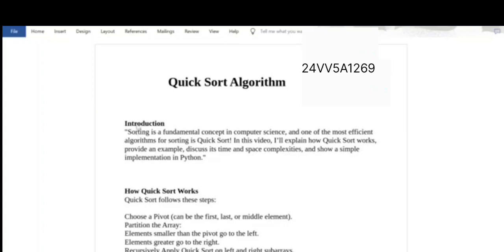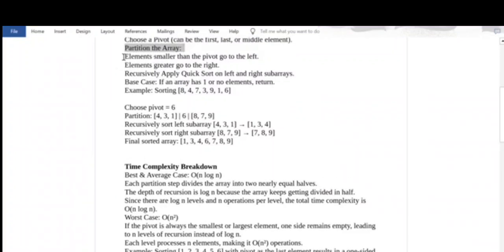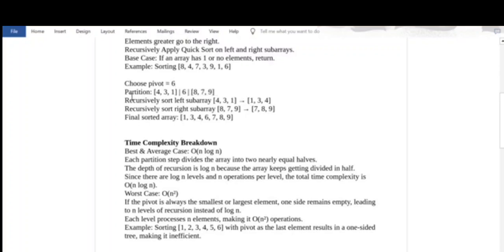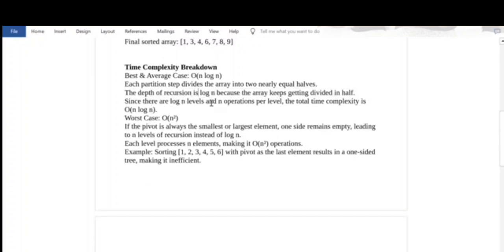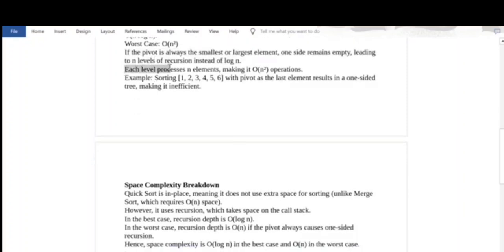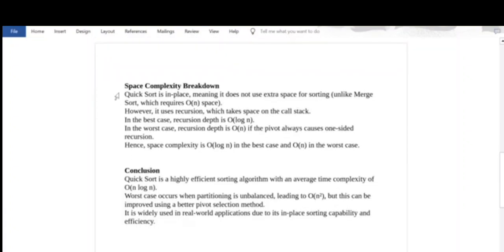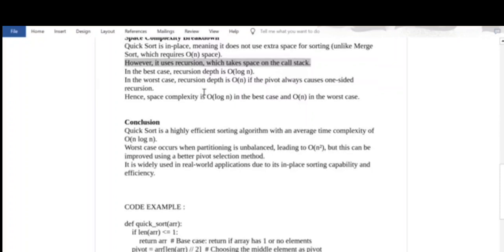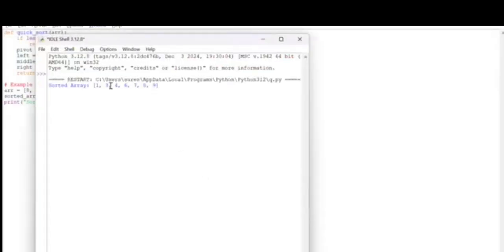QUICK SORT ALGORITHM COMPLETE ANALYSIS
Explanation of Quick sort Algorithm..